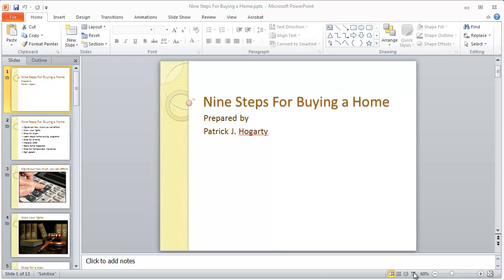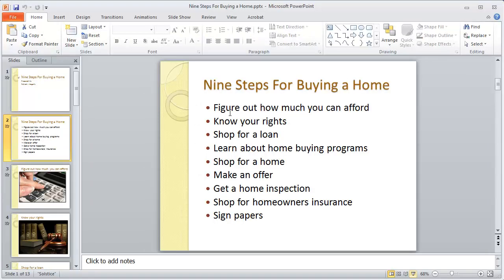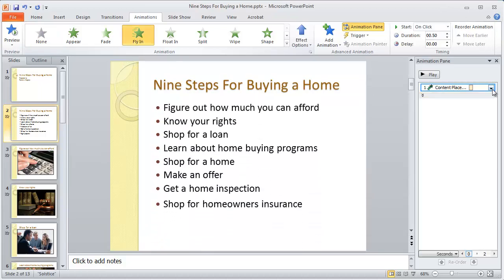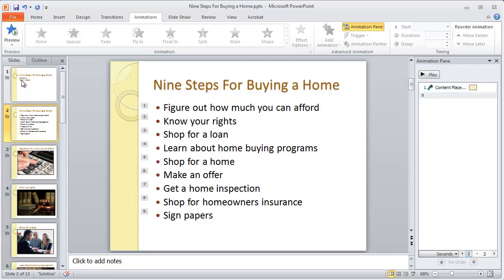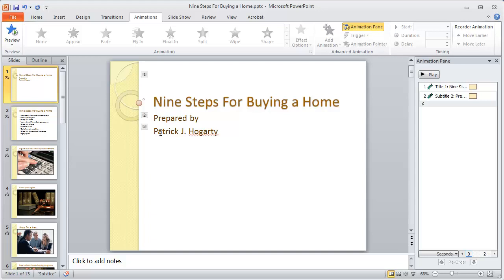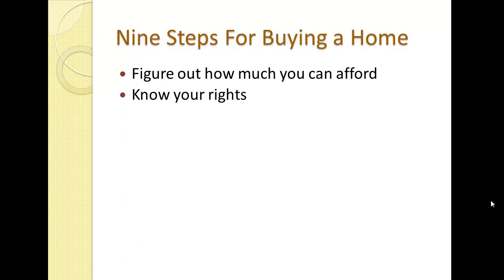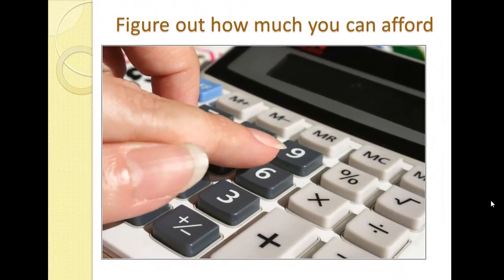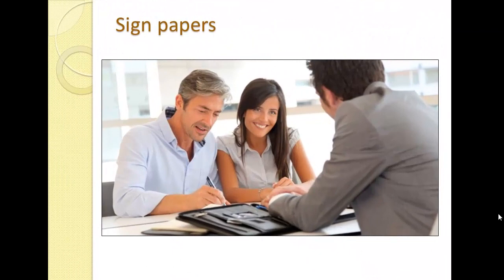Microsoft PowerPoint 2010 Text Animation for Topic Introduction Slide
This video tutorial show how to animate the text for your Microsoft PowerPoint 2010 Introduction slide.